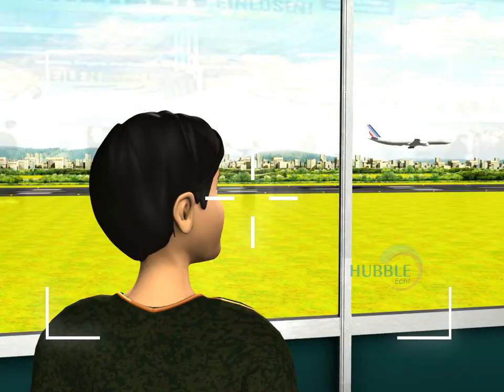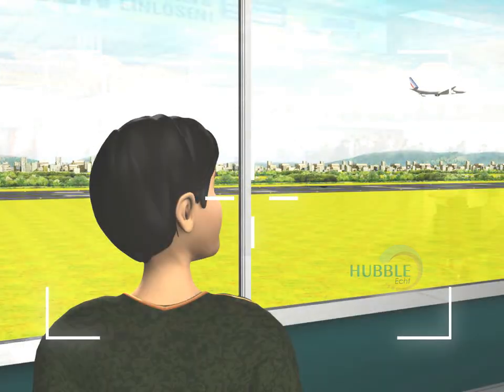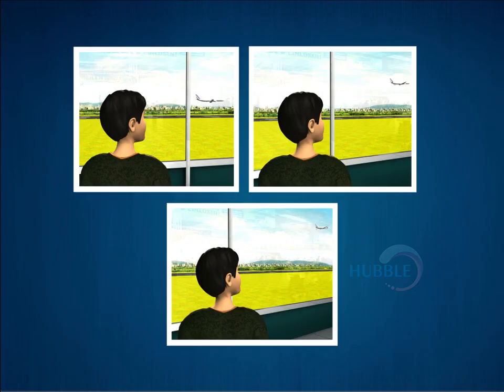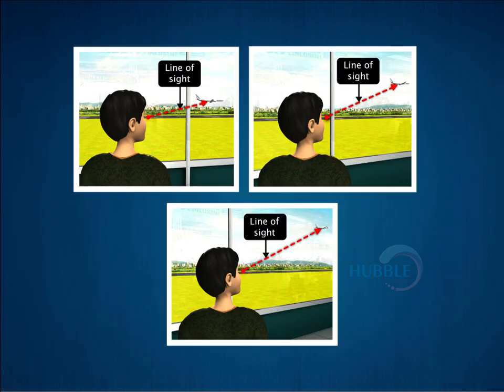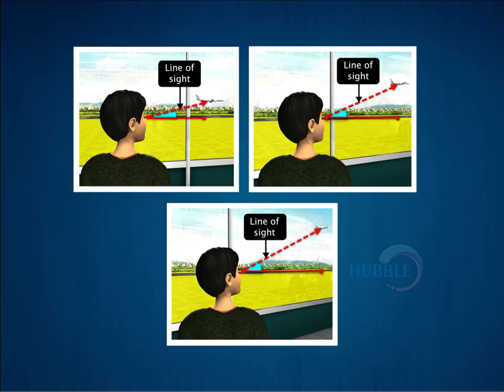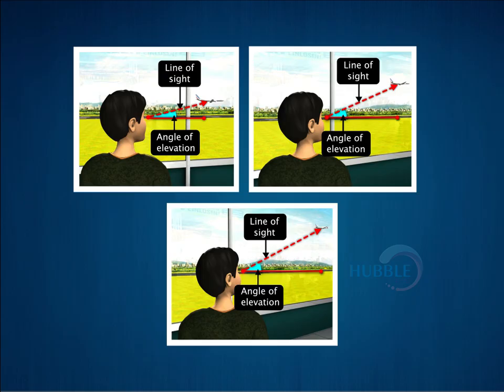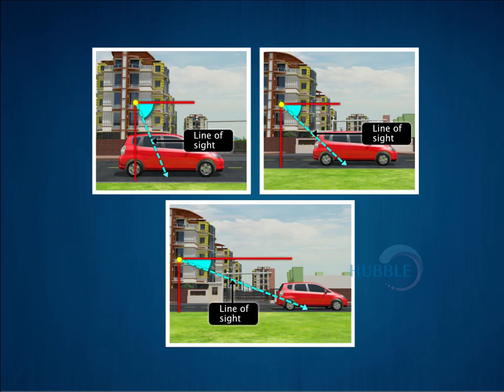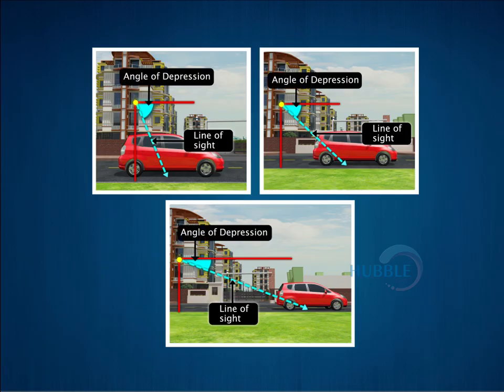Trigonometry Problems on Heights & Distances Explained Through A Story Includes Board Exam Questions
In this video, we’ll learn how to solve Problems Related to Heights and Distances — one of the most important applications of Trigonometry in board exams!
We’ll convert real-life situations (like finding the height of a tower or the distance of a ship from a lighthouse) into right-angled triangle problems and solve them step-by-step using trigonometric ratios.

📘 What you’ll learn in this lesson:
Quick recap of angle of elevation & depression
How to draw accurate diagrams
Choosing the correct trigonometric ratio (sin, cos, tan)
Step-by-step solved word problems
Common mistakes students make
Exam-oriented tips for full marks
🎯 Perfect for:

Strengthen your trigonometry foundation and solve real-life application problems confidently!